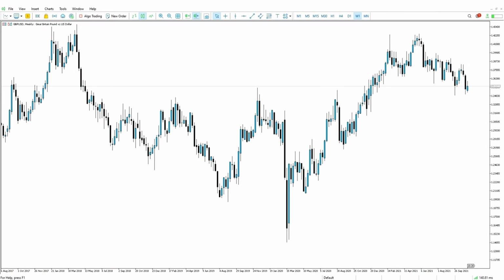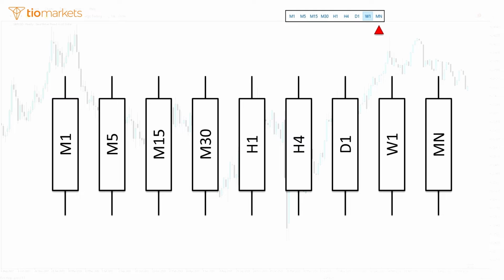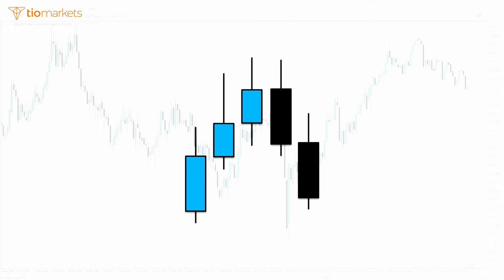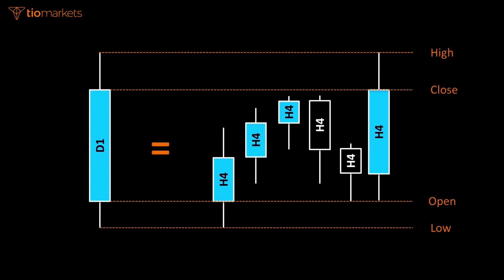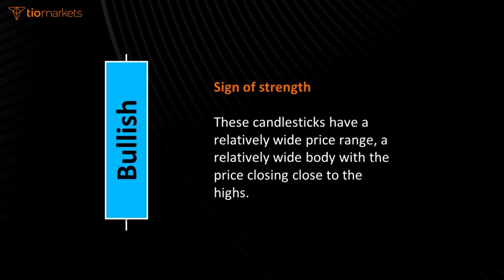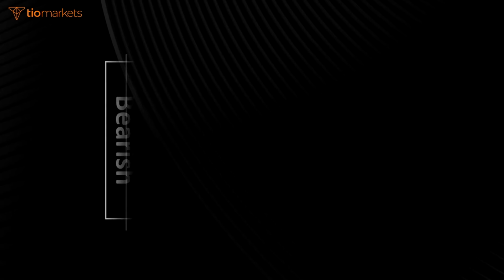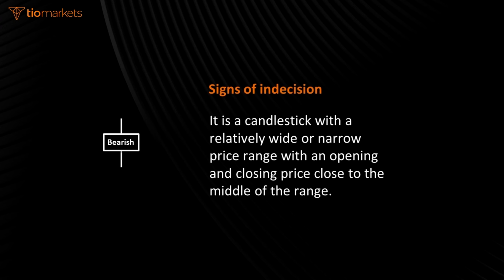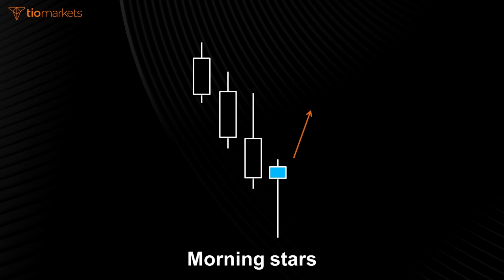How to read candlestick charts | Beginners guide to Forex trading | Lesson 6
Watch to find out how to read candlestick charts in this tutorial. There are different candlestick formations and some continuation or reversal patterns you can use in your trading.

Moreover in this video, you will learn what all the data points on the chart mean as well as how the candlestick chart is constructed. Including how the different time frames blend together across different time frames.

The candlestick chart is an indispensable tool for trading.

to register a new account or to log in to your secure client portal to get access to the charts